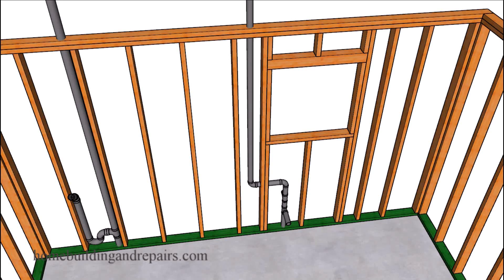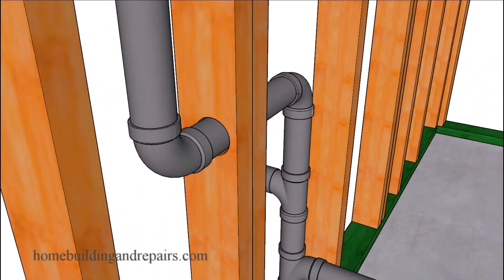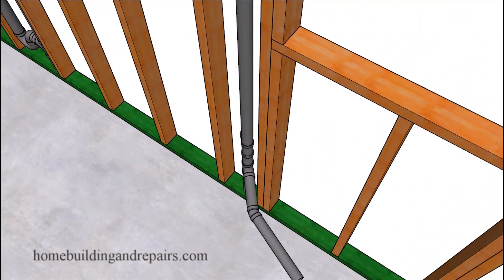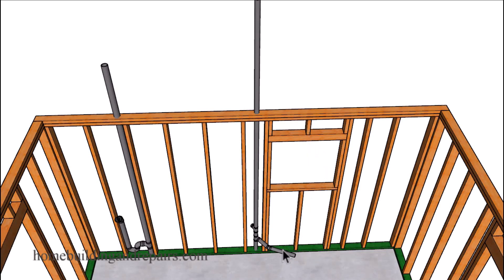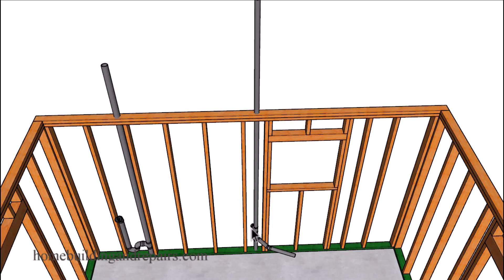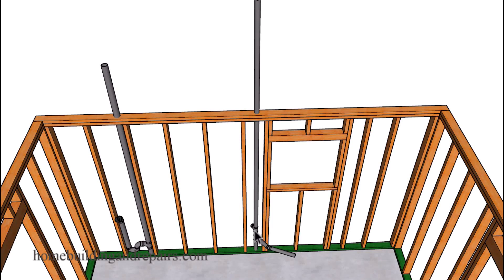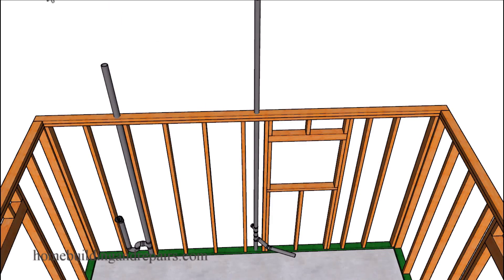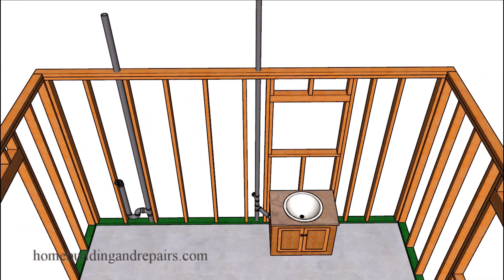Quit Doing This - Drilling Large Holes In Window Framing Studs For Plumbing Vent Pipes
Click on link for more ideas about house framing, plumbing and structural engineering. Here's another common problem still facing home builders today and that's drilling large holes in king studs for window framing. You can use larger studs or lumber or run your pipes around the king studs to solve this problem.